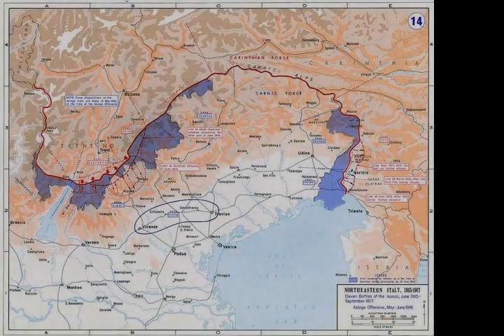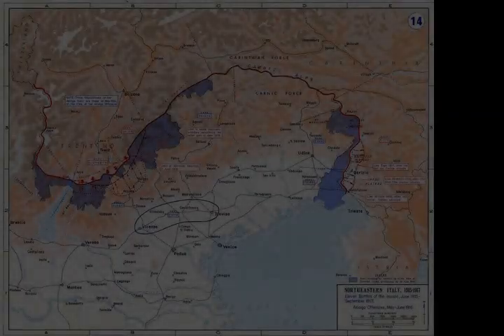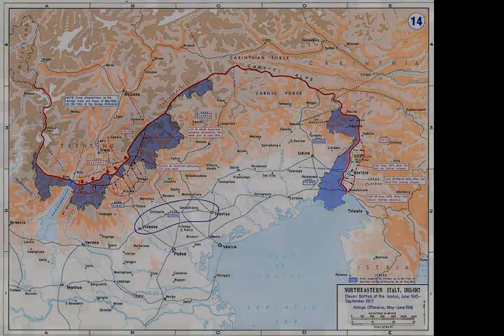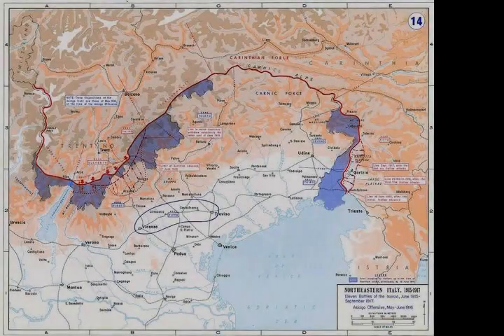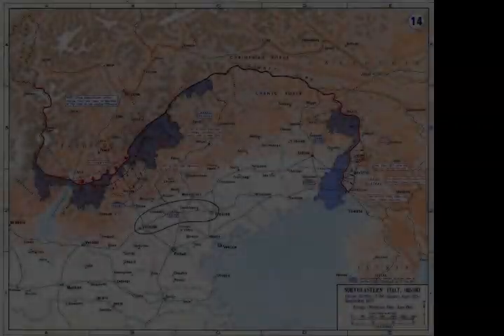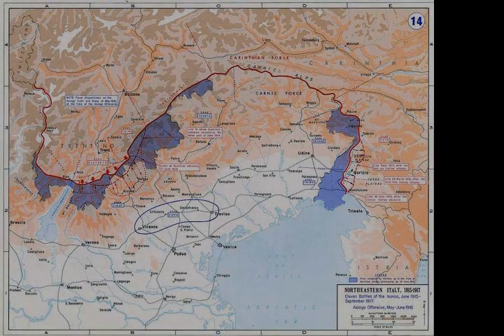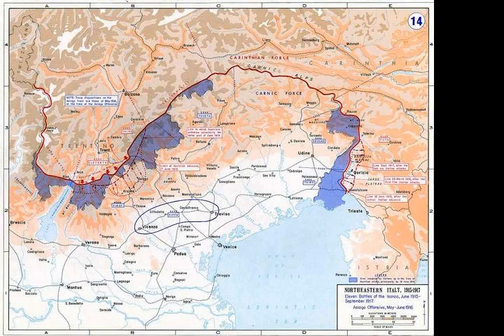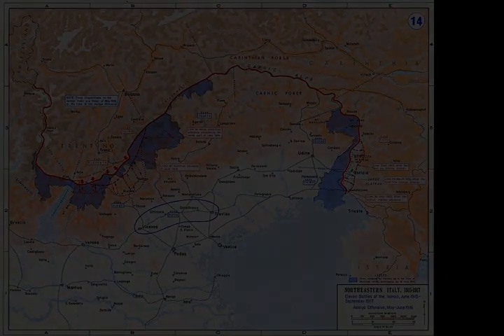Third Battle of the Isonzo - Wikipedia article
Video summary:
The Third Battle of the Isonzo was fought from 18 October through 4 November 1915 between the armies of Italy and Austria-Hungary.